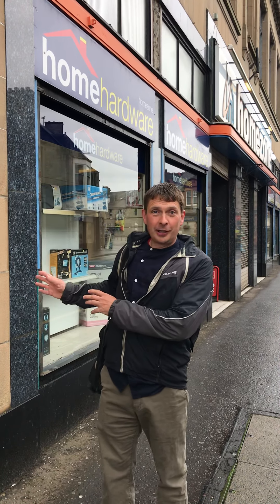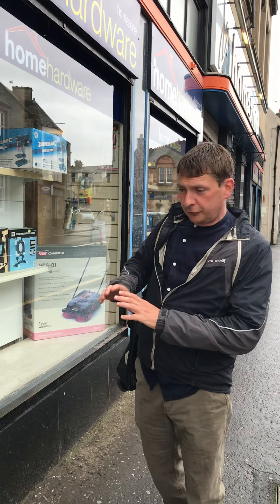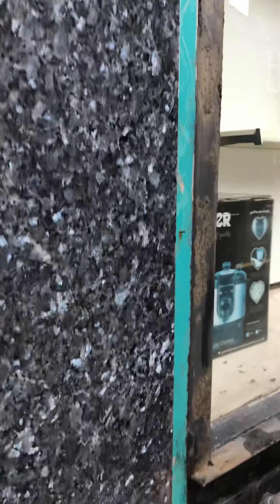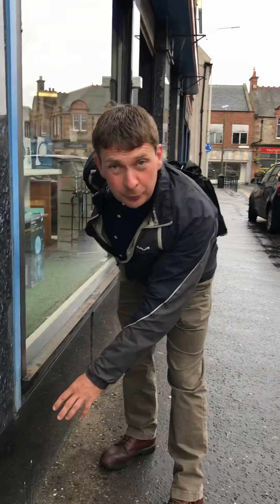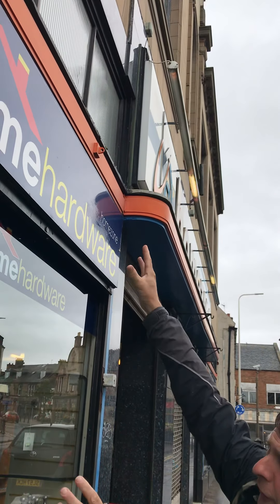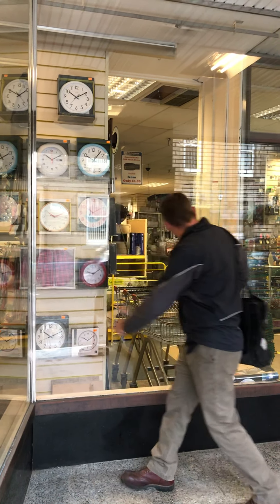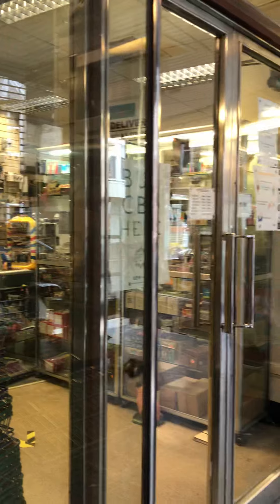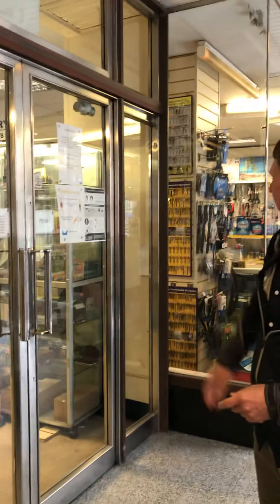1 Homezone 1960’s Shopfront in 1940's Department Store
Find out more about the Former Co-operative Department Store shopfront and it’s slick 1960’s glass, bronze and granite frontage by Pollard & Co of London.